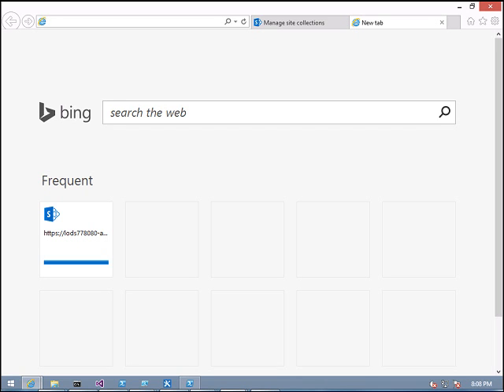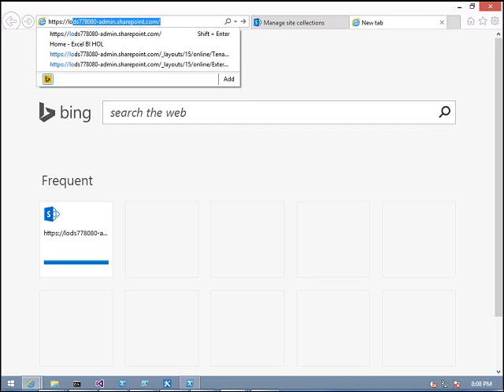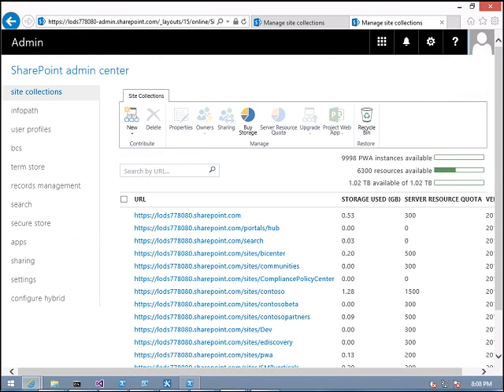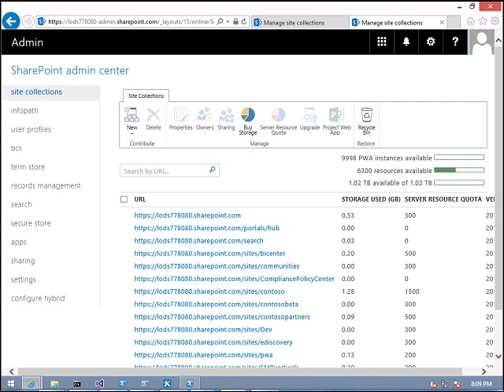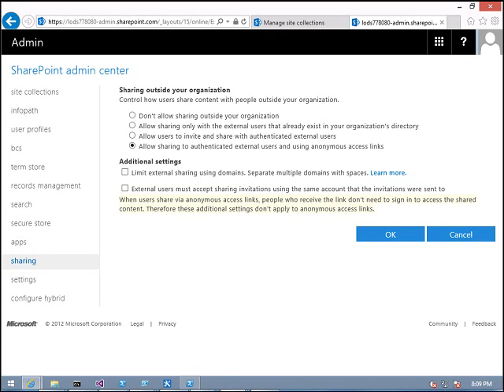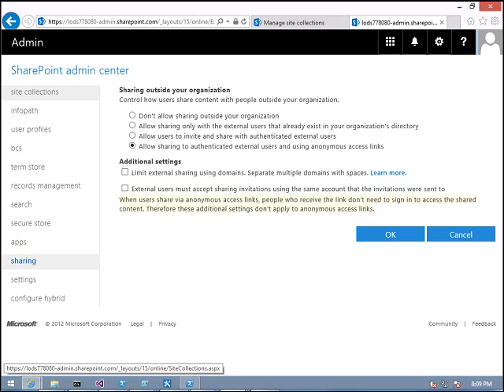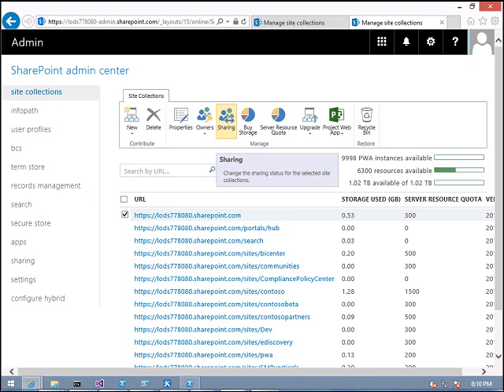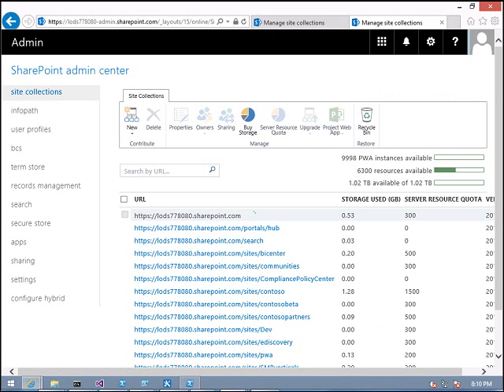Share Sharepoint Online Site with External Users Step by Step Tutorial